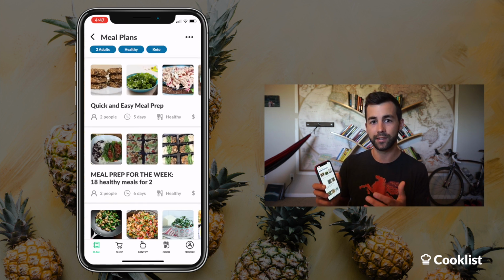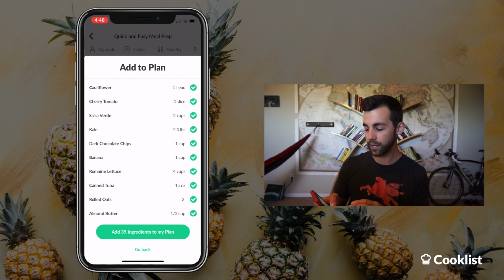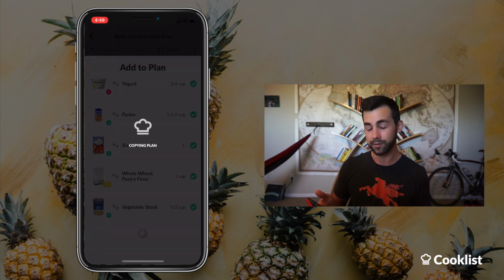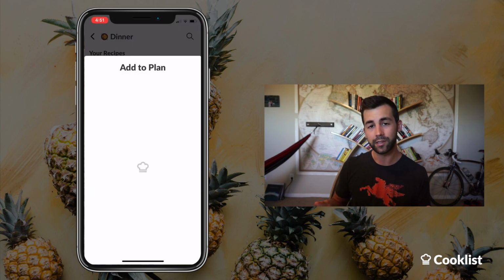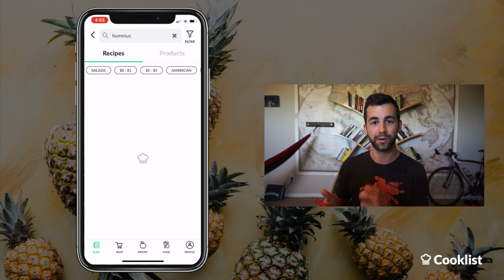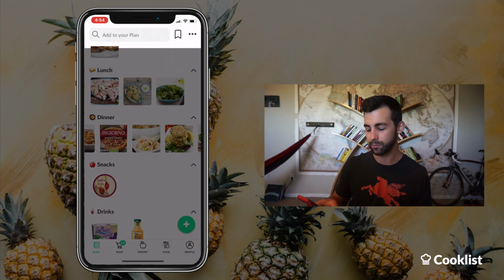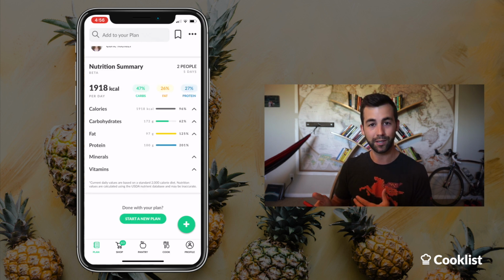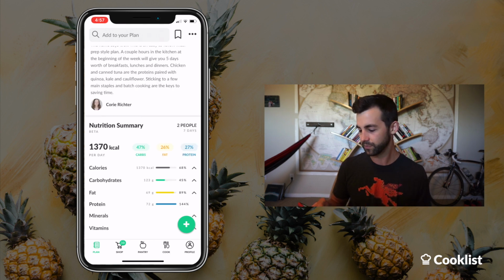THE EASIEST MEAL PLANNING AND MEAL PREP APP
Whether you are meal planning for one person or a family Cooklist can help you. Discover dozens of meal plans designed by nutritionists for weight loss or to gain muscle. You can also build your own custom meal plan from scratch!

Every recipe and product on the meal plans have detailed macro nutrient information and price per serving if you are trying to meal plan on a budget. Learn how the meal planner works and how to get the most out of the meal planner on Cooklist.

0:15 - Find complete meal plans for weight loss or muscle gain
0:37 - Set the number of people from one plan to a family with children
1:38 - All the items on the plan sync to a shopping list
4:10 - Customize your plan with recipes and grocery store products
4:24 - Add your saved recipes and past purchases to a meal plan
6:41 - Add specific products at the grocery store to a meal plan
8:03 - See nutrition summary for all the items on your plan
10:02 - Stay on budget with price per serving for every item

Please let us know if you have any questions about meal planning on Cooklist in the comments below!